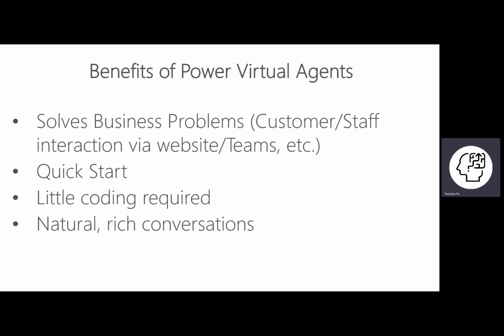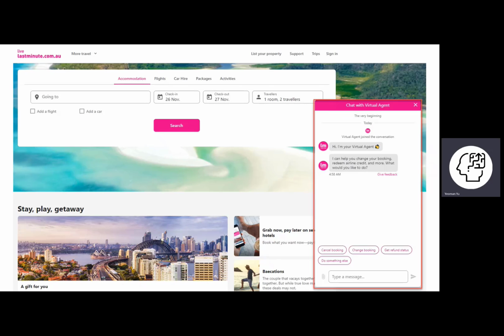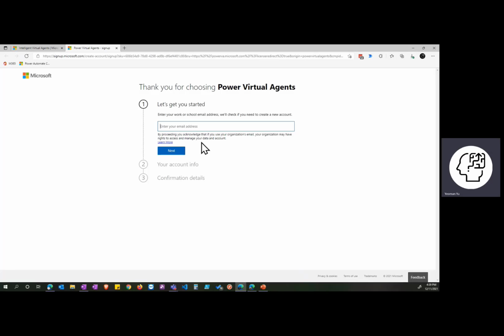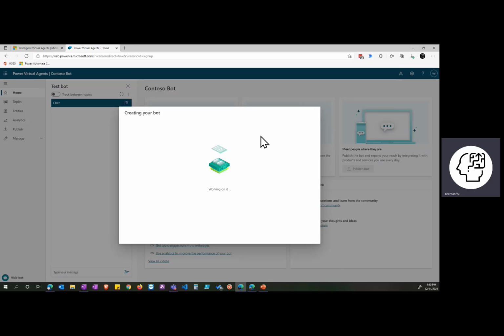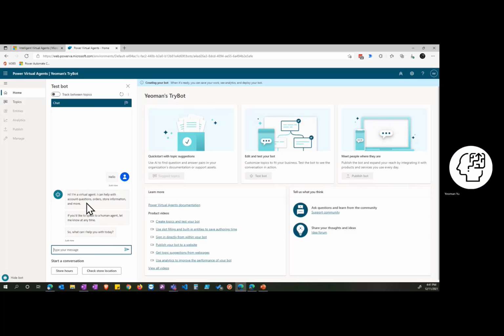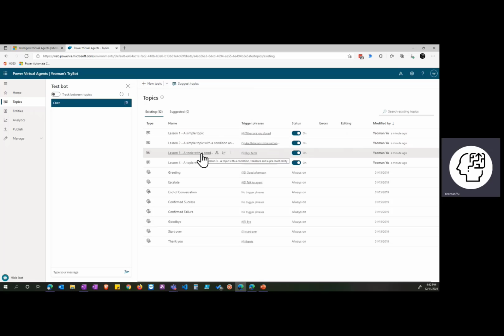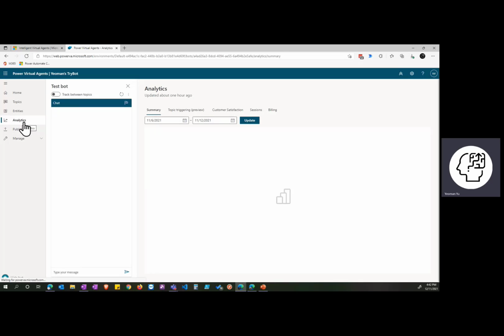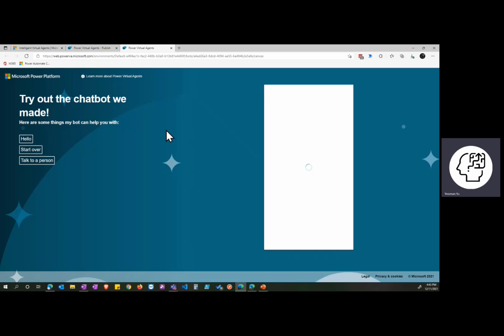Patron Power Platform Community November 2021 Webinar - Session 1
The first session from our Community Webinar for November that has been re-recorded due to an initial failure. It focused on Power Virtual Agents